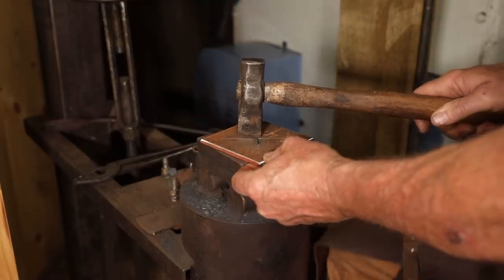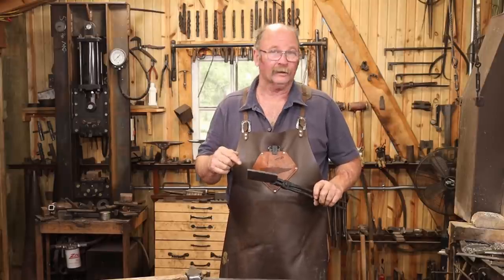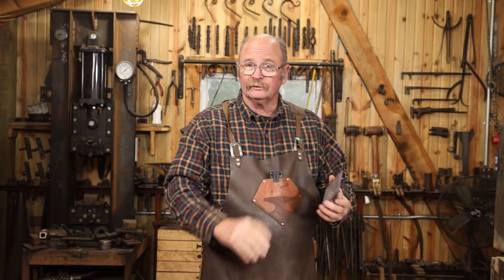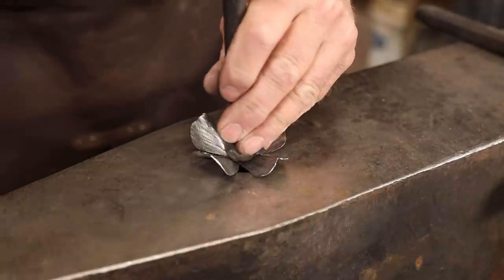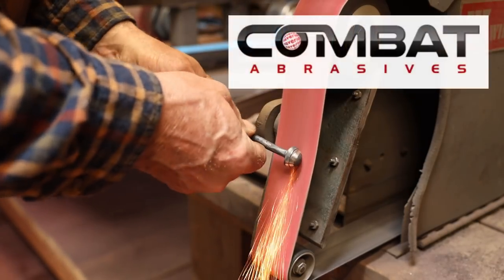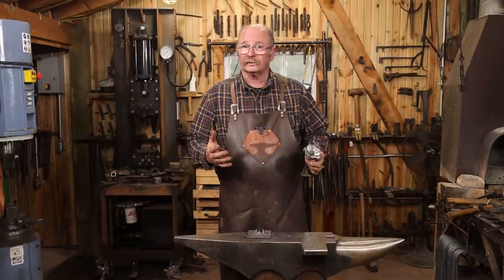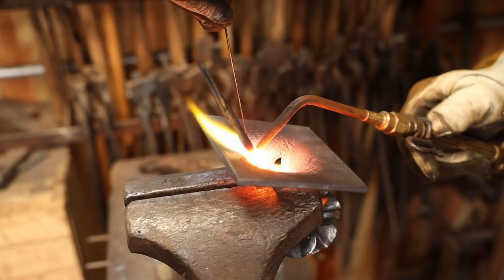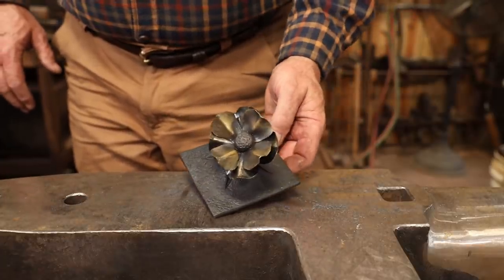Forged Quilt Square - RMS group project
Forged iron quilt square for the 2021 Rocky Mountain Smiths group project.

00:00 - Intro
01:02 - Texturing
01:40 - Slitting the base plate
02:43 - Opening the hole
03:16 - Flattening
04:01 - Concept ideas
04:28 - Flower
05:25 - Veining
06:42 - Dishing the petals
07:21 - The stem
08:41 - Forming the head
10:44 - Roots
12:27 - Assembly
15:04  - Final details
15:39 - completed project

Video equipment usedCameras used in this video